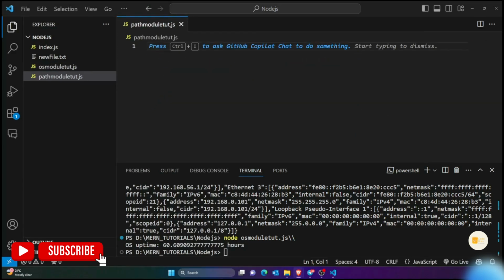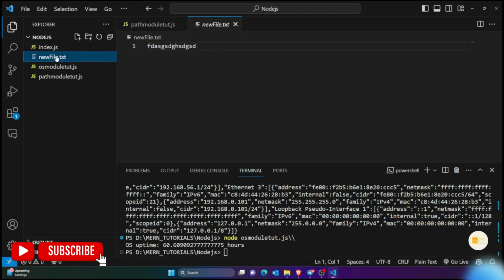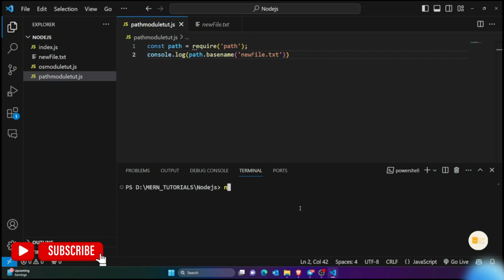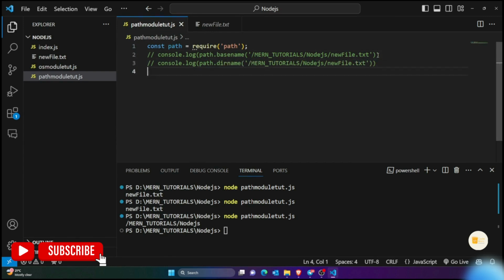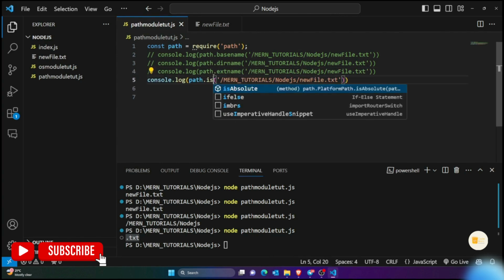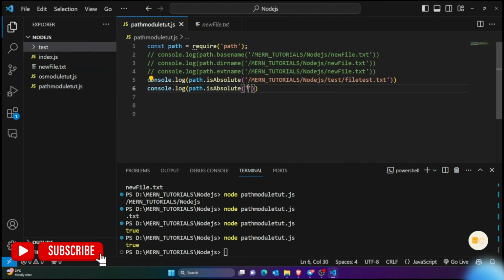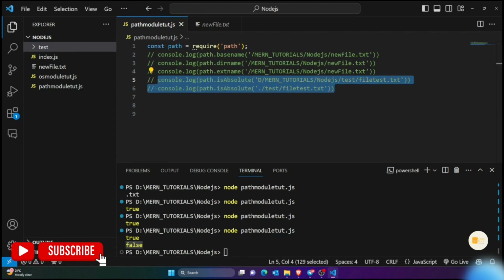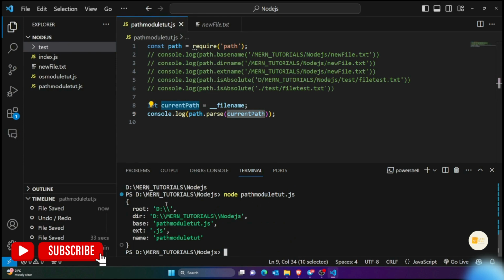path module in nodejs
. path Module (Node.js Built-in)

The path module is for working with file and directory paths.

Example:

const path = require('path');

console.log(path.basename('/foo/bar/baz.txt'));
console.log(path.dirname('/foo/bar/baz.txt'));
console.log(path.extname('/foo/bar/baz.txt'));
console.log(path.join('/foo', 'bar', 'baz.txt'));